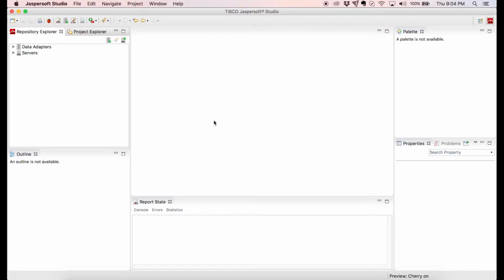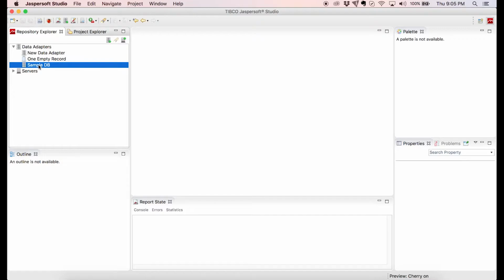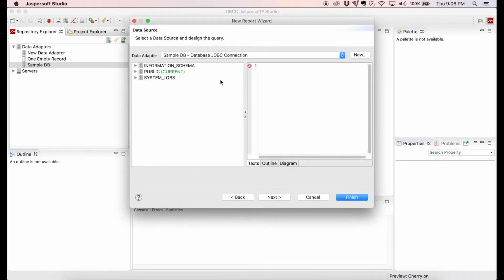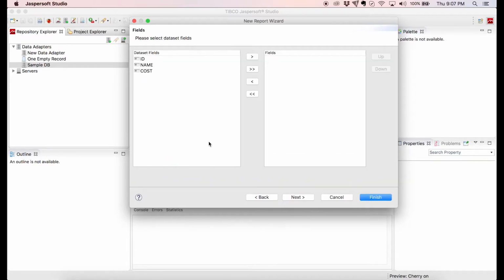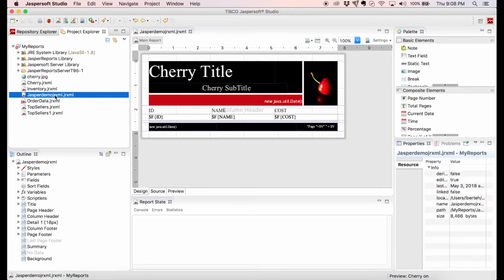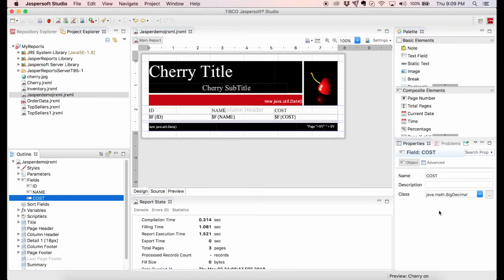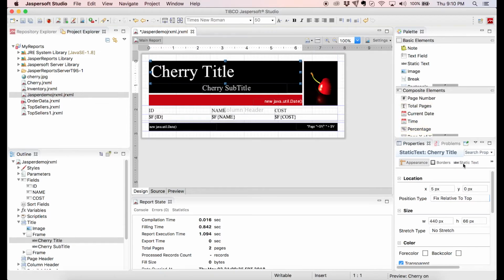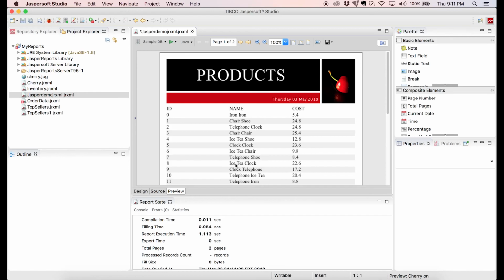How to create reports with Jaspersoft Studio Part 1